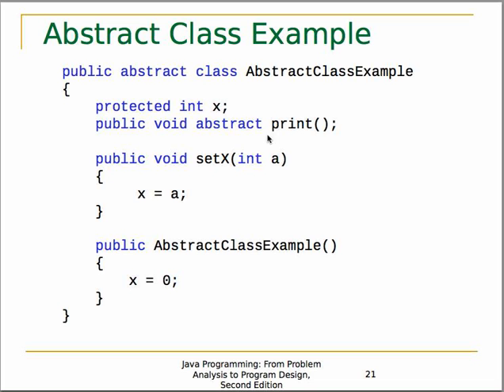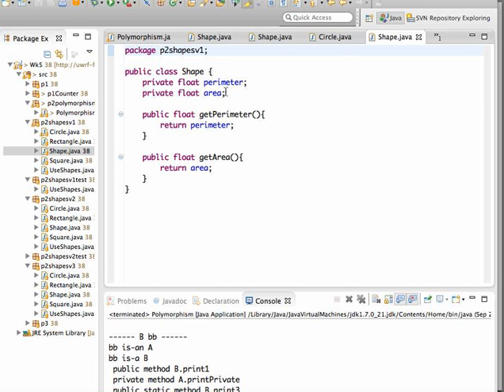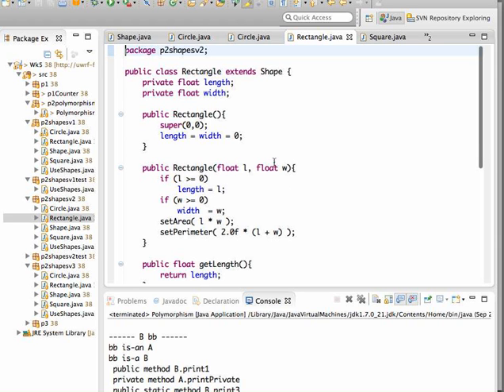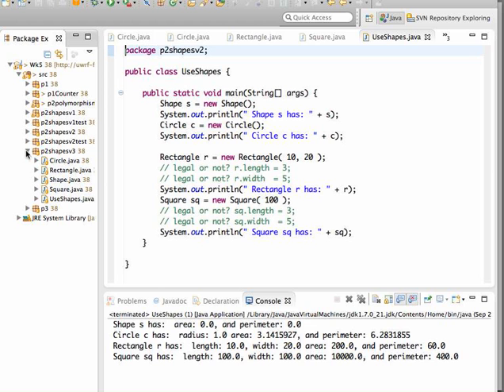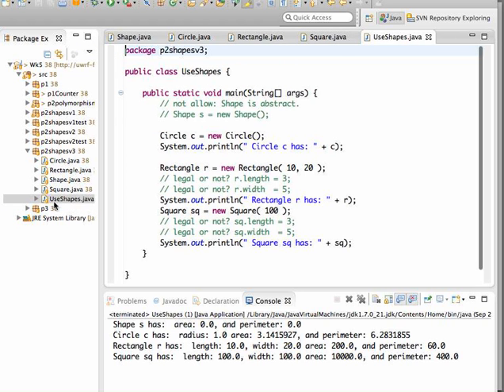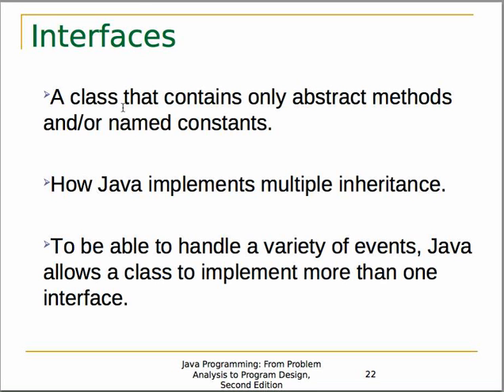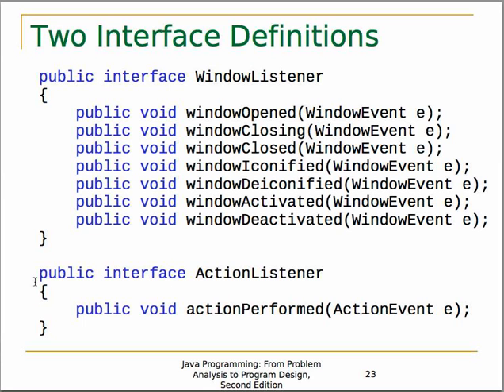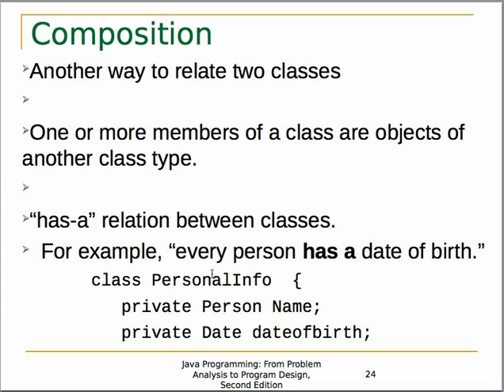CSIS 235 Lecture 5a part 5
CSIS 235 Lecture 5a Inheritance, Polymorphism, Abstract Classes
- Abstract Classes
- Example using Shapes
- Interfaces
- Composition